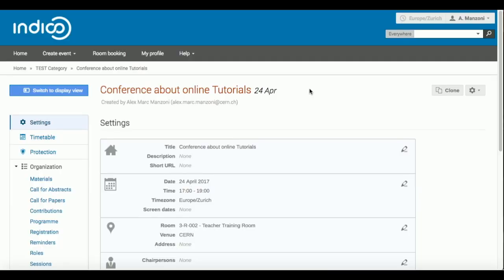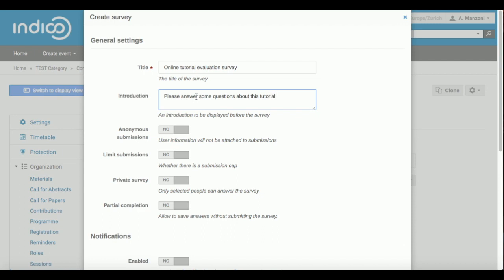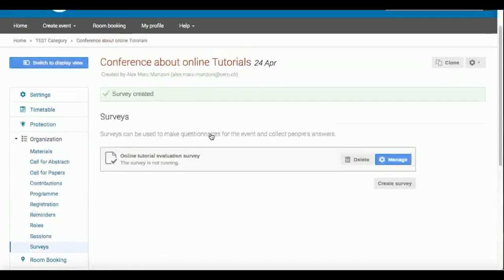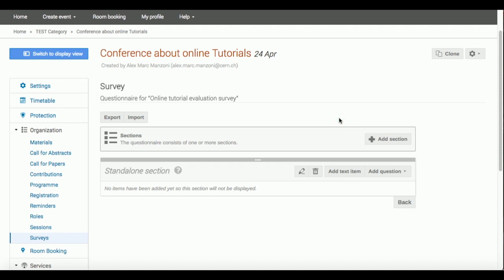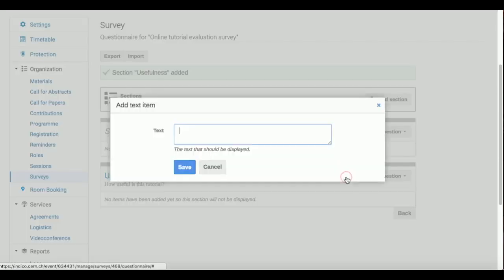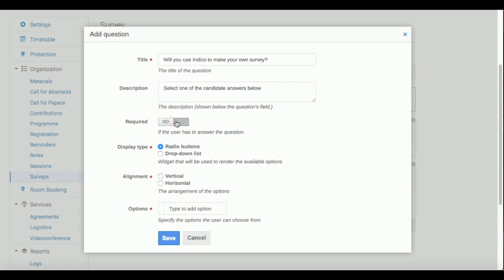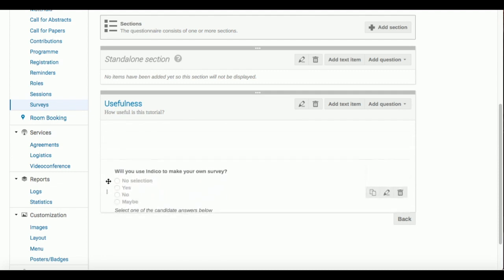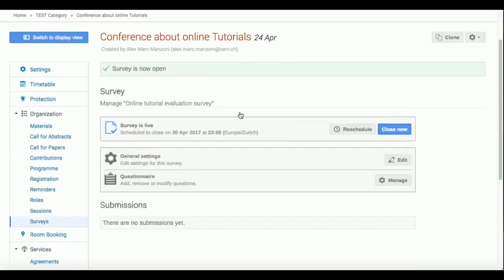Crear y publicar una ENCUESTA en indico